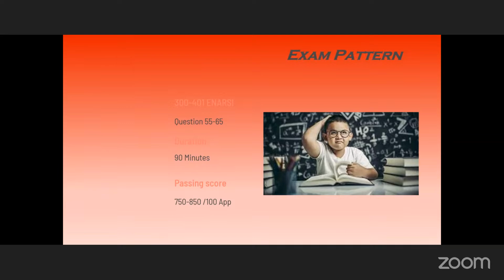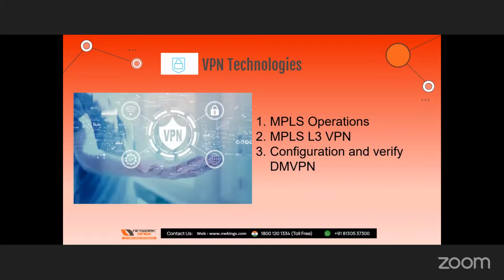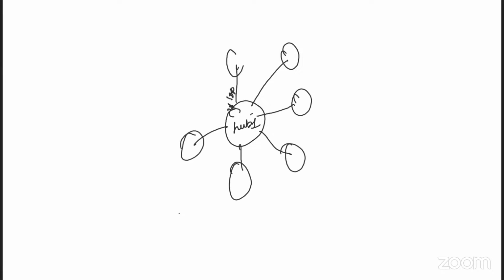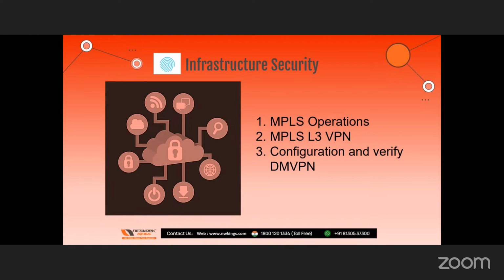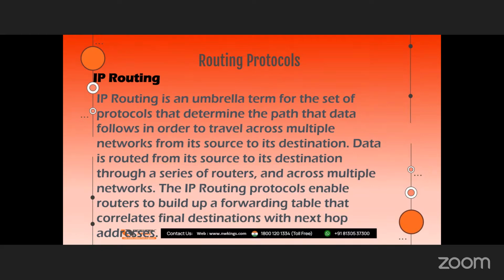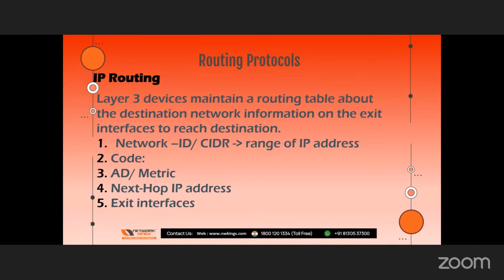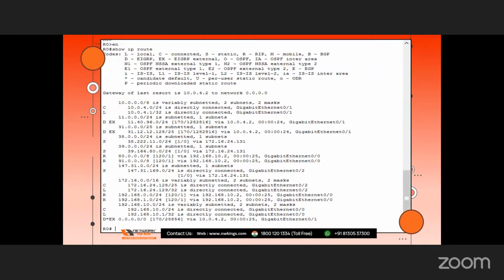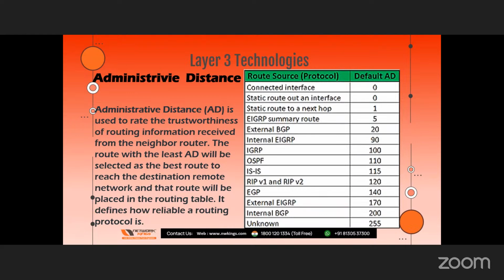Day 1 :- Live CCNP ENTERPRISE | BGP , MPLS , OSPF || Network Kings